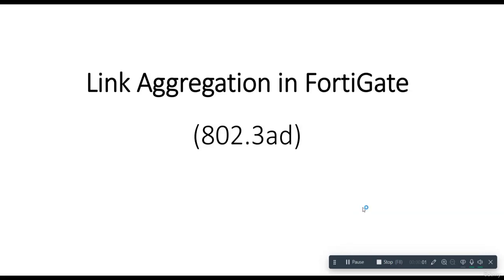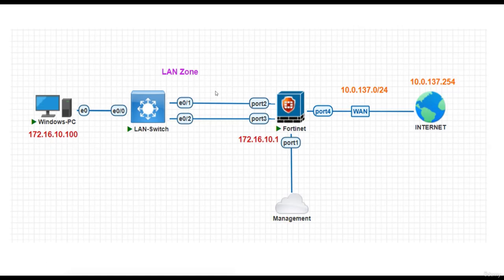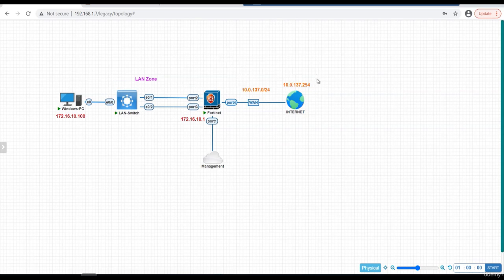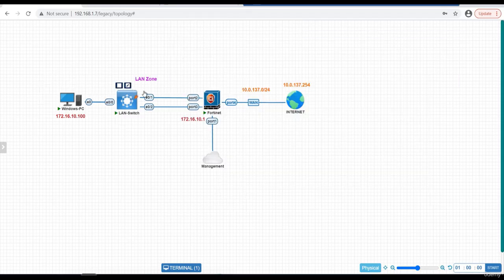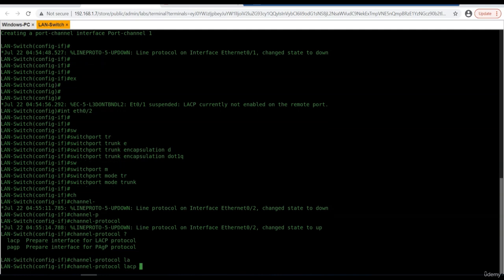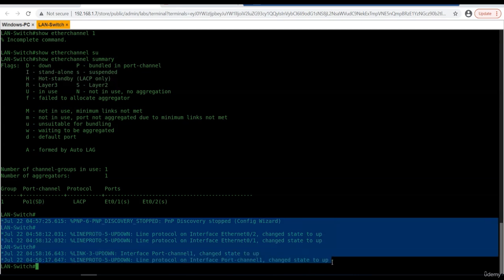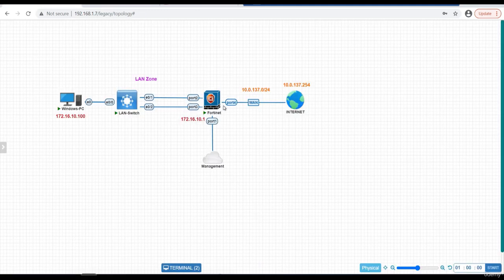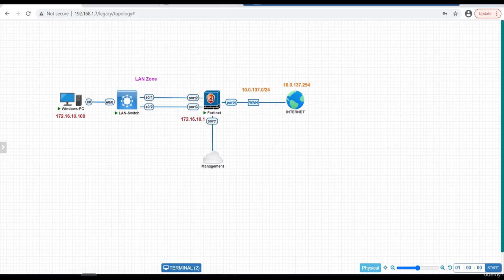2.7 -Aggregate Interface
2.7 -Aggregate Interface